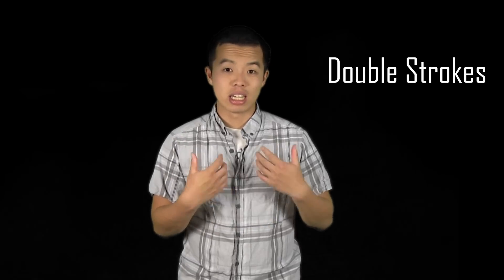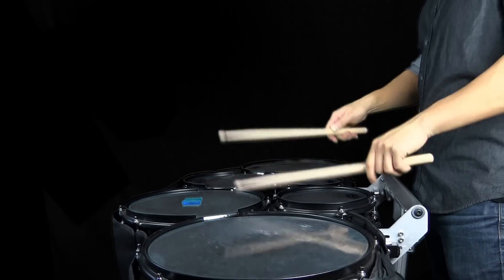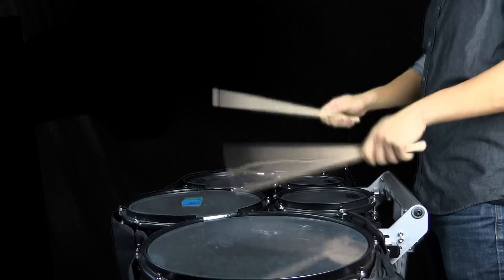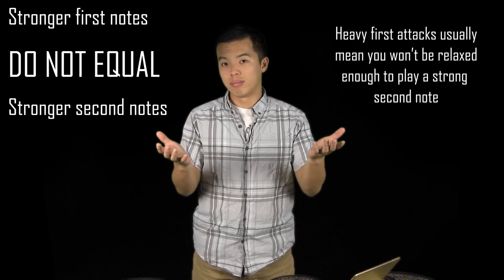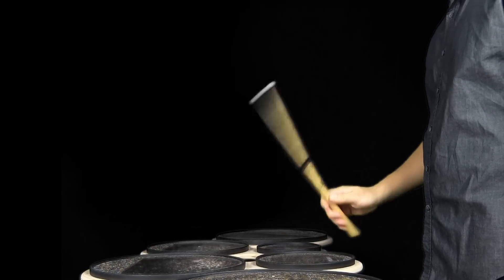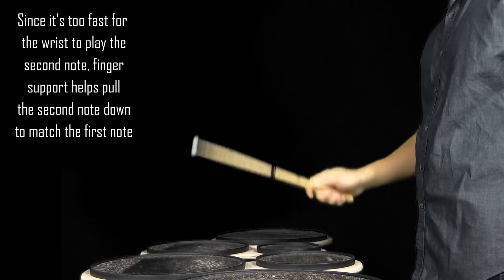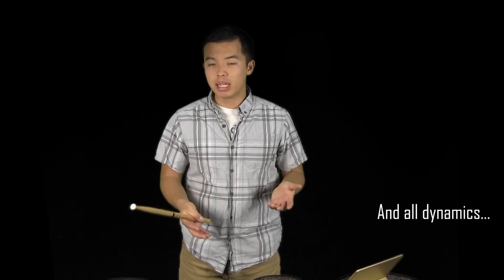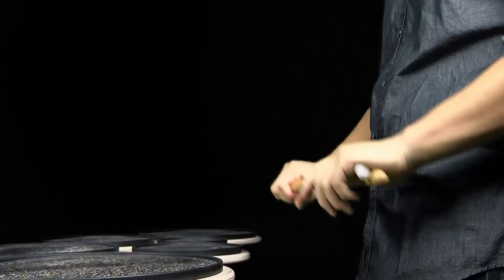Method of Double Strokes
In this video we discuss the intro concepts to double strokes. We go over the difference between good quality and bad quality double strokes, as well as the drop catch mechanic. This is the first video of our scrapes series. Enjoy!